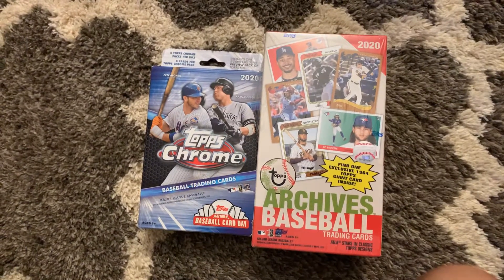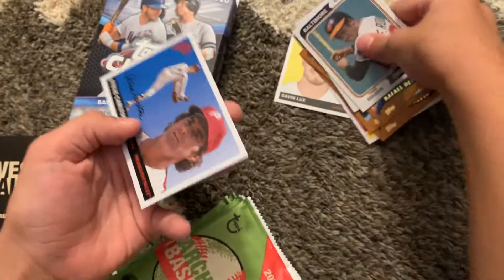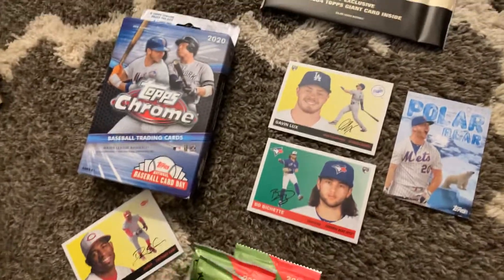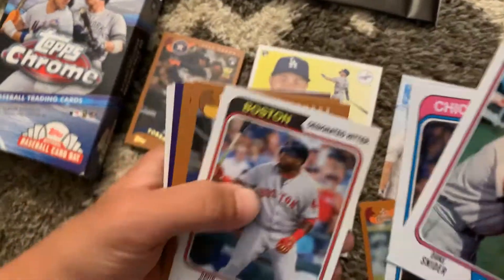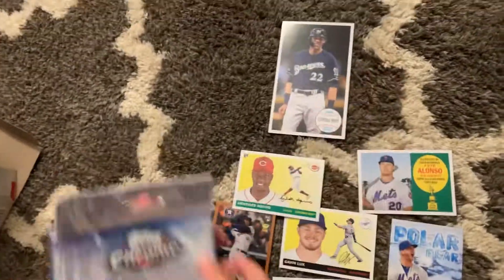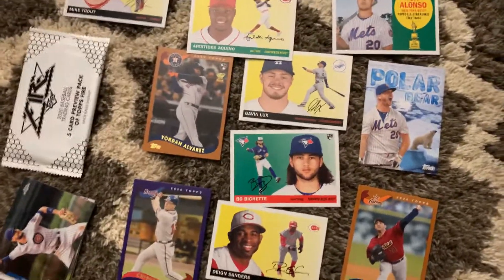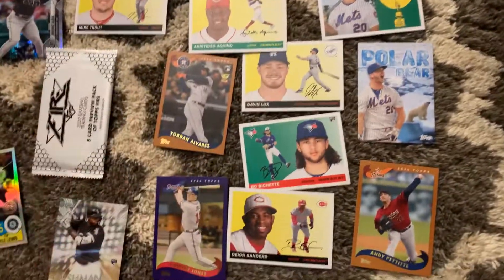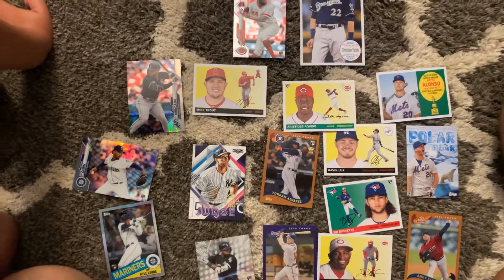2020 TOPPS Archive Baseball & TOPPS Chrome Hanger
We found Luis Robert & Kyle Lewis Rookie Cards